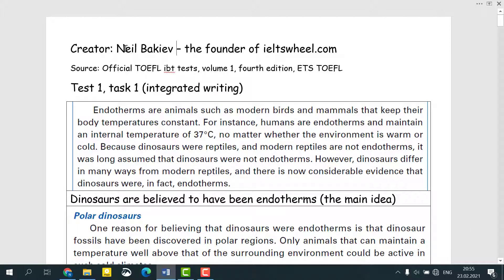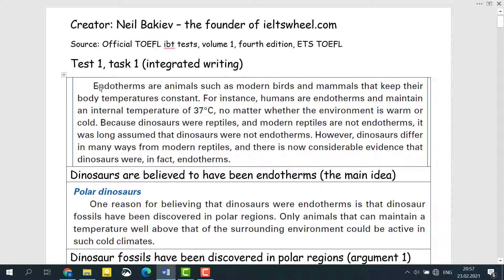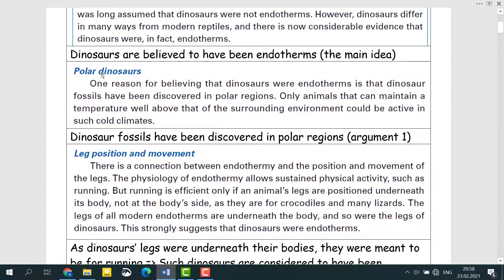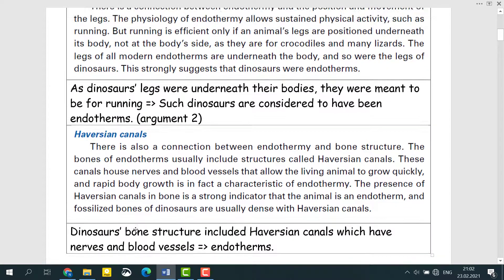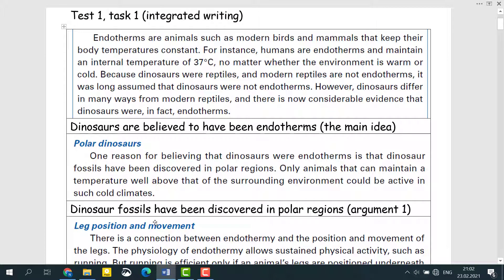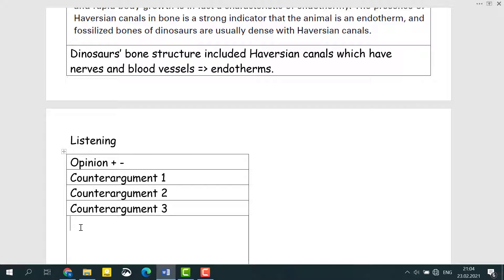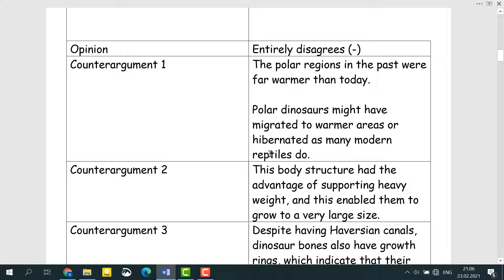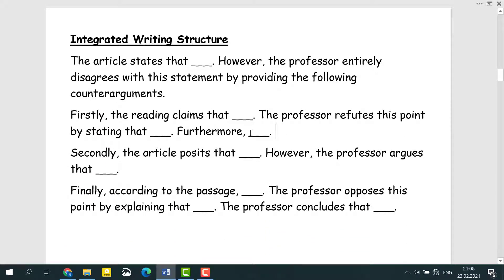TOEFL WRITING| Writing Task 1| Integrated Writing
Hey TOEFL candidates,

I have created this video lesson in order to teach you how to contrast three arguments shown in the reading passage given with three counterarguments provided by the professor. This can be done by taking precise notes and using the structure featured in this video lesson.

You have the chance to increase your score by sending me your audio responses or writing tasks 1 or 2 so that I will correct them in detail and show you which areas you need to focus on in order to maximise your score.
Use the following links to access Speaking or Writing Correction Service.

Good luck,
Neil